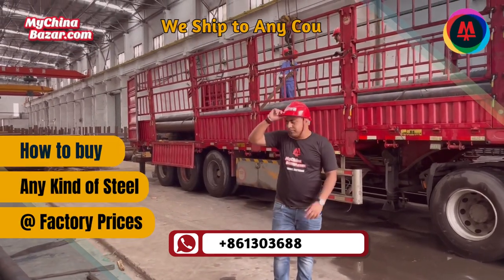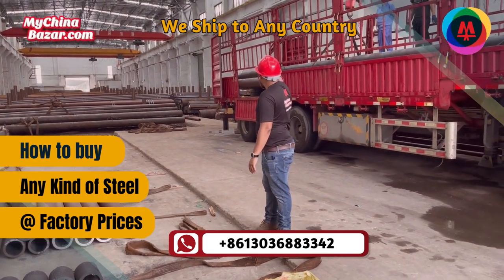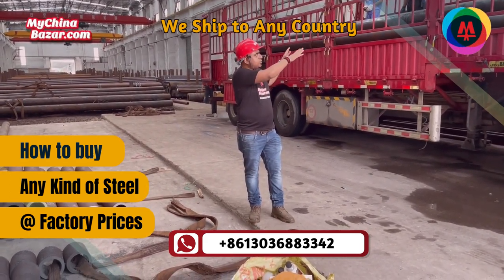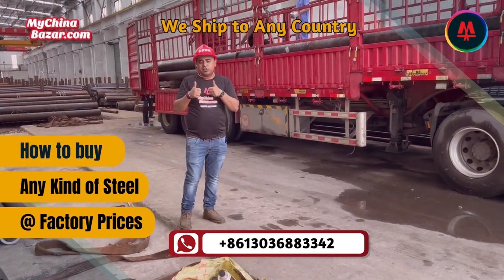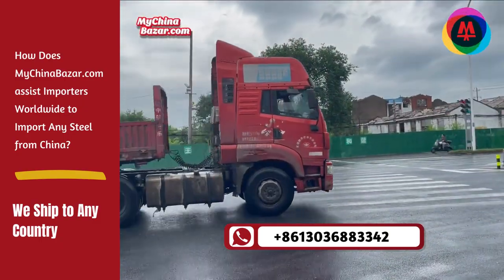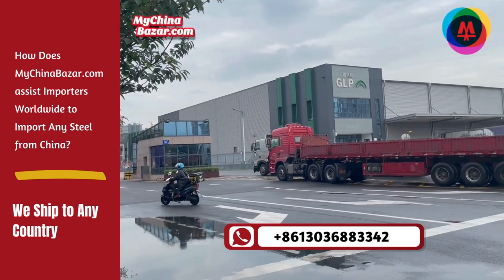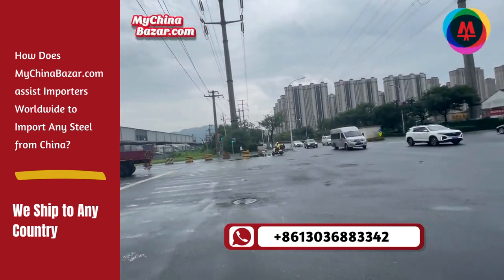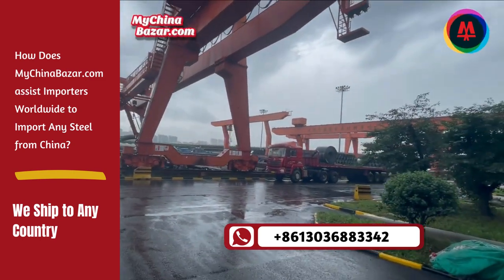10 Tips to Directly Source Steel from China's Factories | MyChinaBazar.com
10 Tips to Directly Source Steel from China's Factories | MyChinaBazar.com
10 Tips to Directly Source Steel from China's Factories | MyChinaBazar.com
How to Buy any kind of Steel from China @ Factory Prices through MyChinaBazar.com?
♦ Description:
Are you looking to source high-quality steel products directly from China's factories at factory prices? Look no further! MyChinaBazar.com is your ultimate gateway to a seamless and efficient steel-sourcing experience. Here's a step-by-step guide on how to buy any kind of steel from China through MyChinaBazar.com:
♦ Step 1: Visit MyChinaBazar.com Head over to MyChinaBazar.com, the one-stop platform for all your steel sourcing needs. Our user-friendly website is designed to make your journey smooth and hassle-free.
♦ Step 2: Choose Your Steel Explore a vast selection of steel products available on the website. Whether you need carbon steel, stainless steel, alloy steel, or specialized grades, we've got you covered. Simply select the type of steel that suits your requirements.
♦ Step 3: Submit Your Inquiry Once you've found the steel product you need, submit an inquiry through our website. Tell us about the quantity, specifications, and any specific requirements you have. Our team of experts will promptly review your inquiry and initiate the next steps.
♦ Step 4: Personalized Assistance At MyChinaBazar.com, we believe in personalized service. A dedicated representative will be assigned to your inquiry, ensuring that all your queries are addressed promptly and professionally.
♦ Step 5: Competitive Quotations Sit back and relax as we negotiate with our trusted network of Chinese factories on your behalf. Our experienced team ensures that you receive the most competitive quotations for your steel purchase.
♦ Step 6: Quality Assurance With MyChinaBazar.com, there's no compromise on quality. Our team conducts rigorous inspections and adheres to international quality standards to ensure that the steel products you receive are of the highest quality.
♦ Step 7: Hassle-Free Logistics Leave the logistics to us! MyChinaBazar.com takes care of all the necessary documentation, customs clearance in China, and shipping arrangements. Rest assured that your steel will be delivered to your desired destination without any hassles.
♦ Step 8: Receive Your Steel Once the logistics are in place, you can expect your steel products to be delivered right to your selected port, on time, and in pristine condition.
♦ Step 9: Customer Satisfaction At MyChinaBazar.com, customer satisfaction is our top priority. We take pride in building lasting relationships with our clients, ensuring a smooth and fulfilling steel sourcing experience.
♦ Step 10: Focus on Your Development With the hassle of steel sourcing taken care of, you can now concentrate on what matters most - your business's growth and development.
♥ Join the league of satisfied clients who have benefited from MyChinaBazar.com's exceptional services. Unlock the world of high-quality steel sourcing at factory prices with MyChinaBazar.com today!